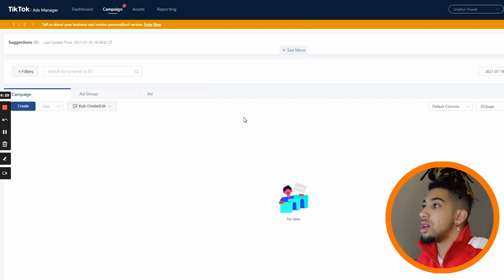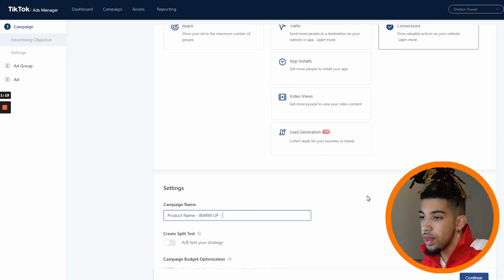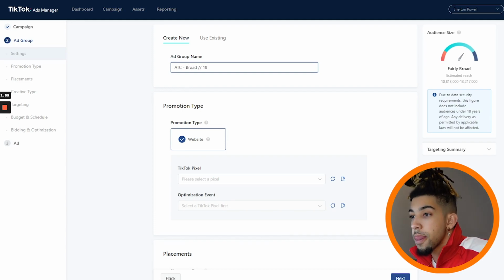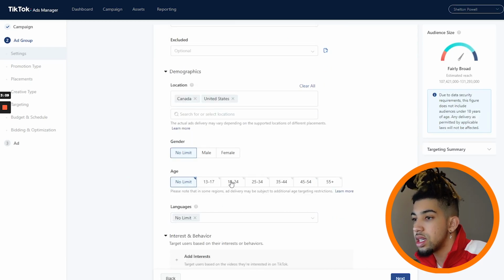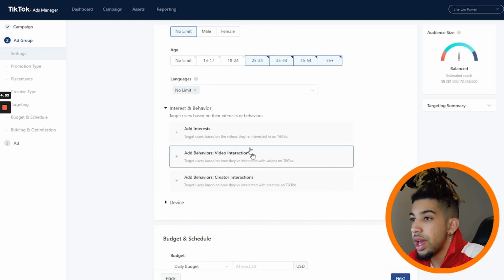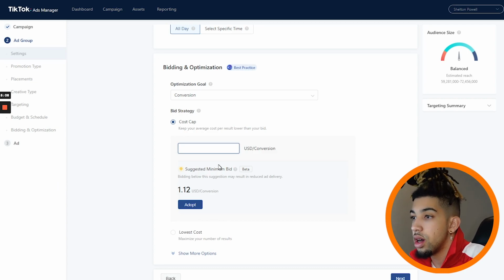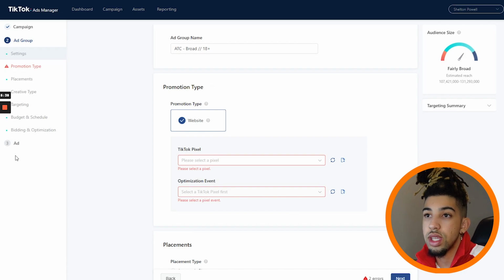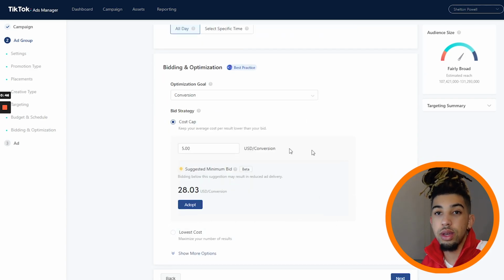$0-1K/Day with TikTok Ads Launch Strategy - Shopify 2021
✅ Time stamps
0:00 – Intro
0:42 – My Results
1:57 – Book A Free Call
2:17 – Setting Up First Campaign
3:38 – Ad Group Targeting
5:35 – Bid Optimization
7:17 – Ad Structure
9:11 – Outro

If you are someone that wants to grow your business or your are a dropshipping beginner, you are in the right place!